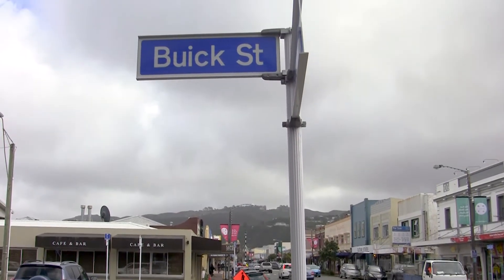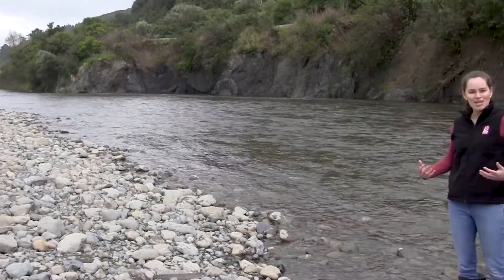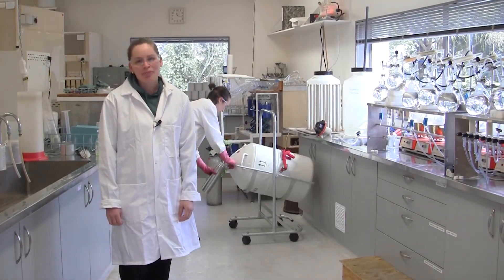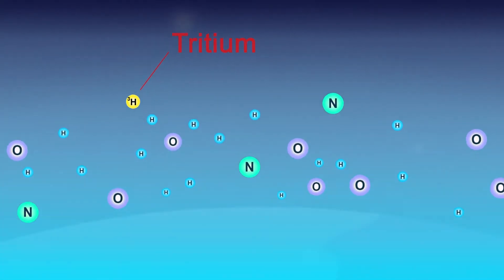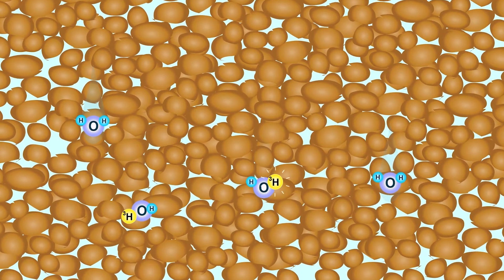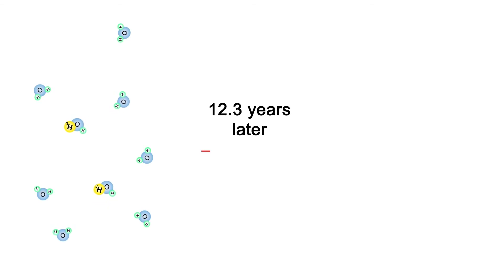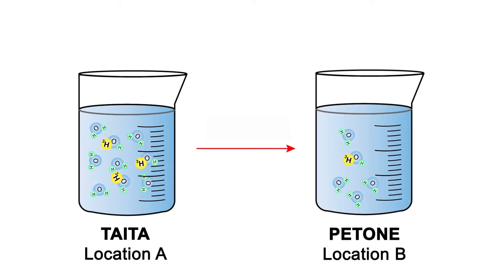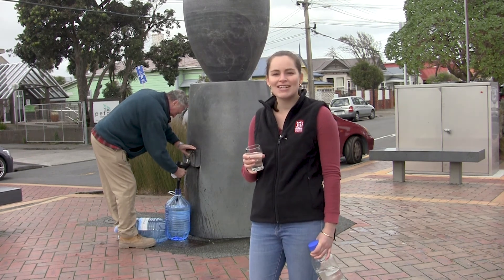The Most Accurate Water Dating Lab in the World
GNS Science in New Zealand has the world's most accurate groundwater dating facility. It is used to find the age of groundwater and glacier ice.